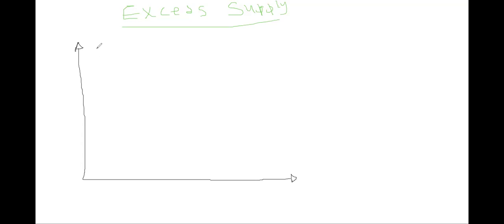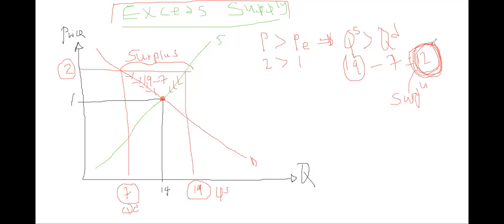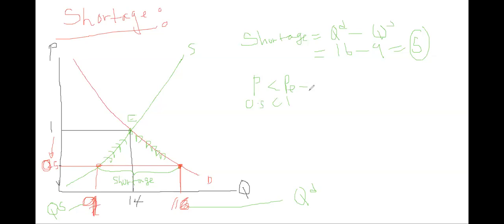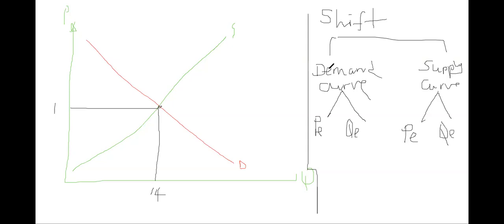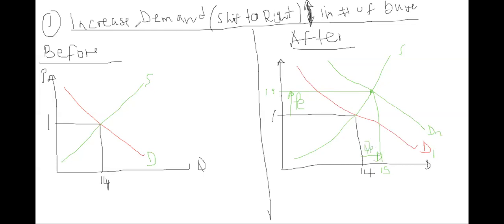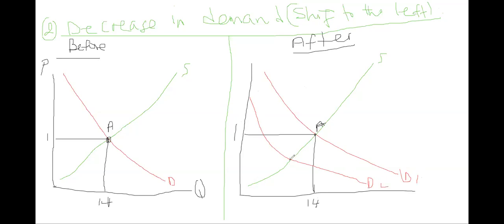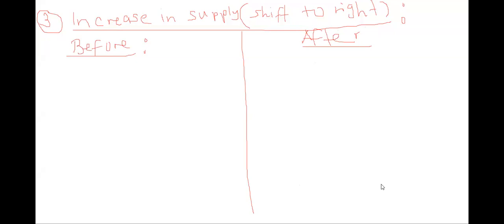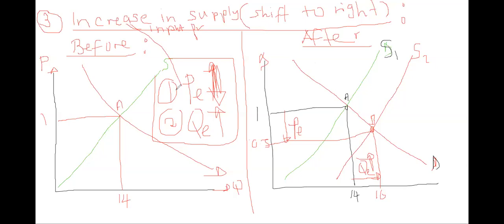LECTURE 3 PART 2